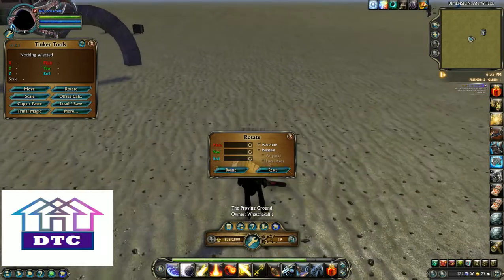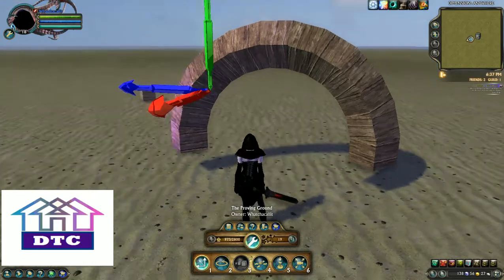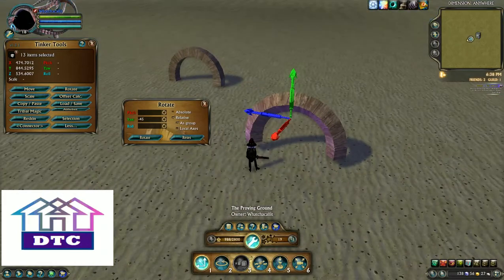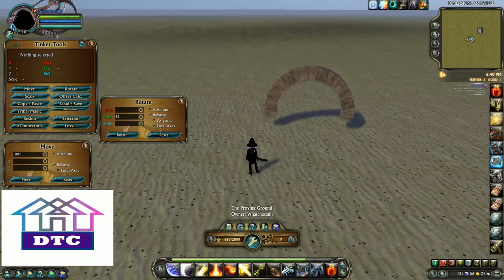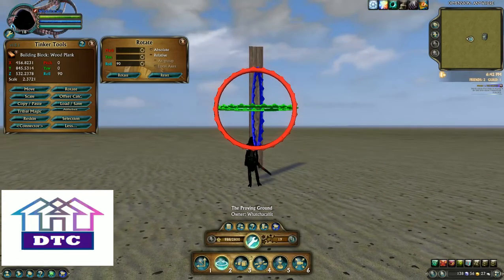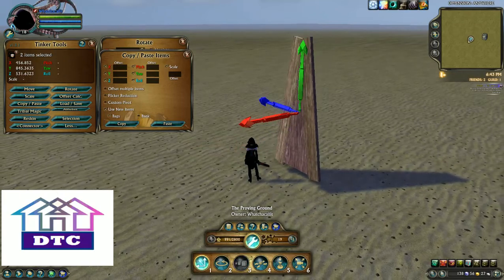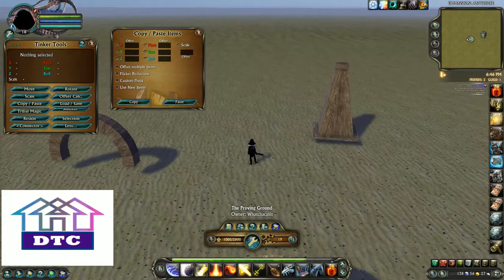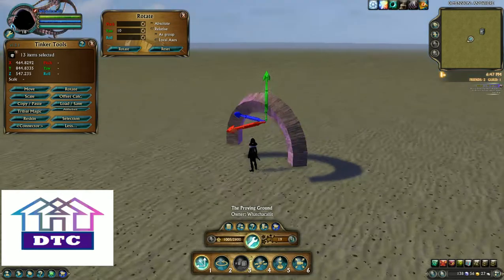Tinker Tools 1.2.8+ Rotate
The rotate function and rotational offsets.